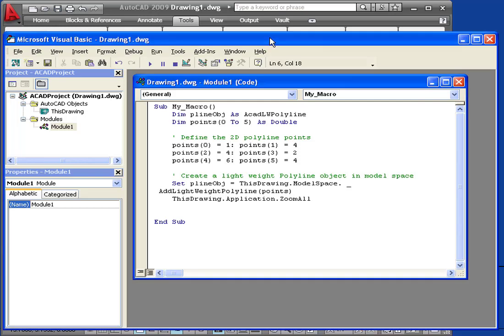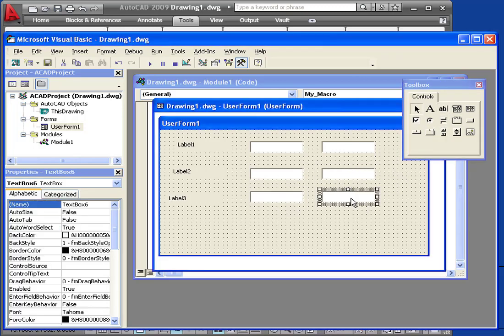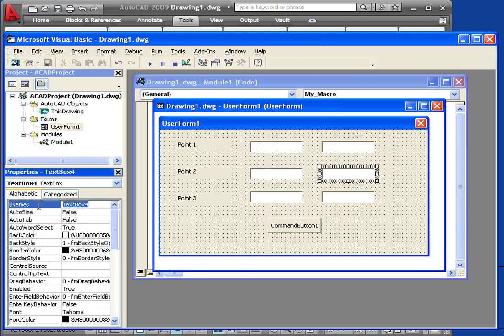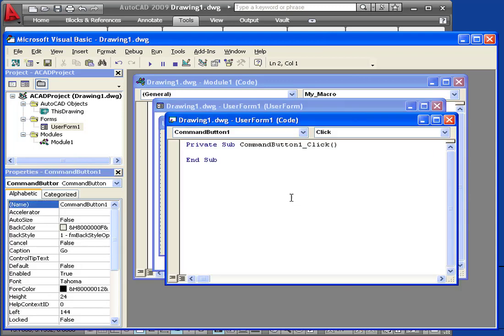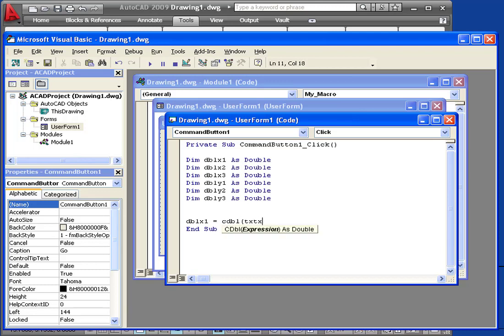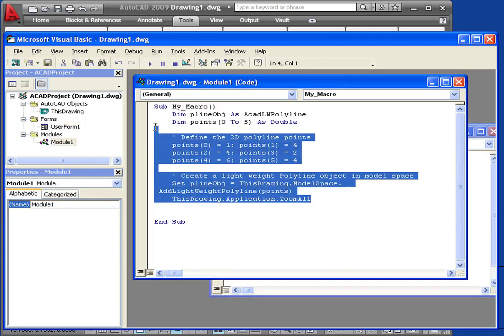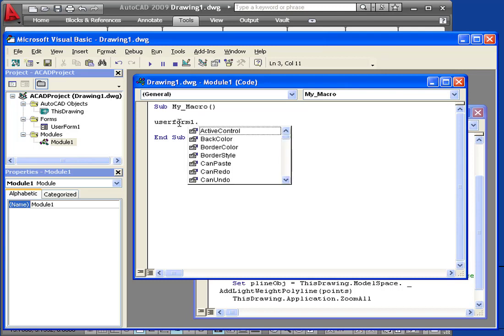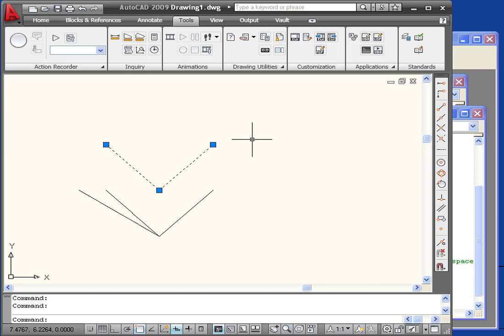AutoCad VBA 37 ( Edit Macro )